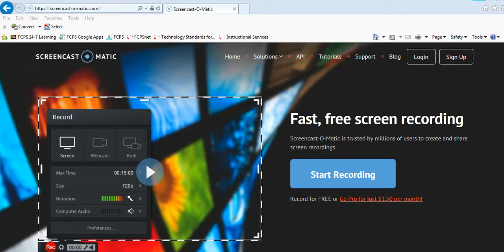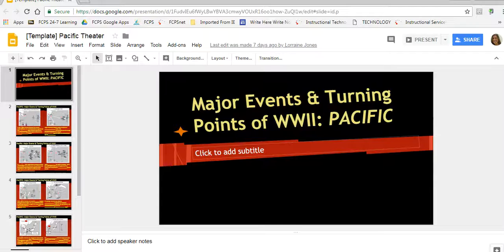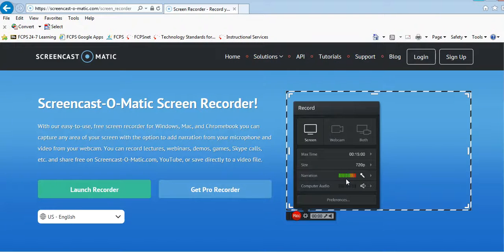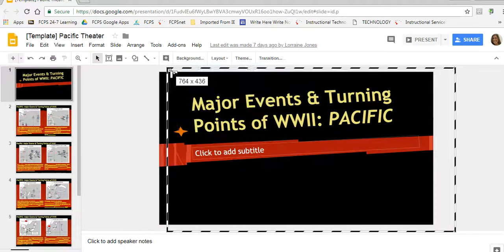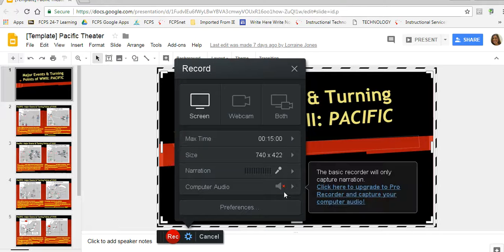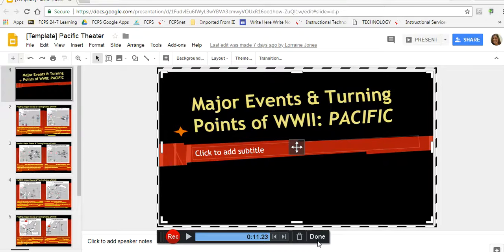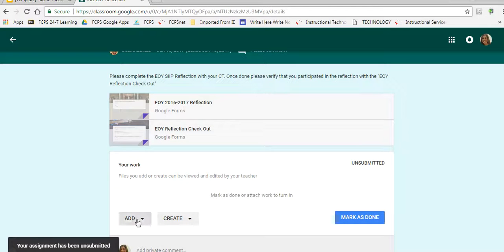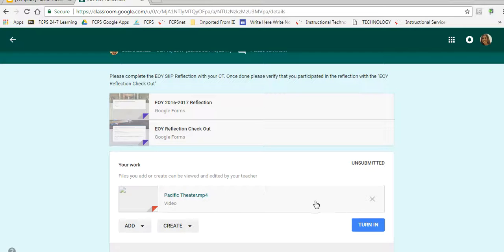Screencast-o-matic Directions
how to make a screencast video